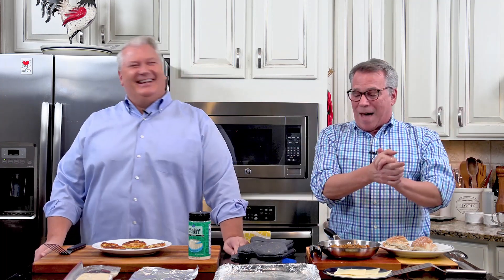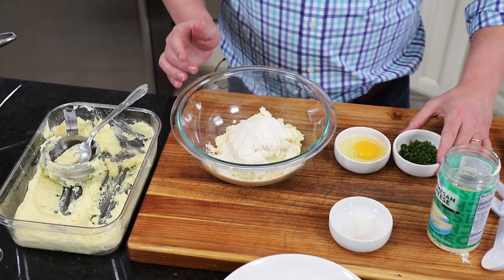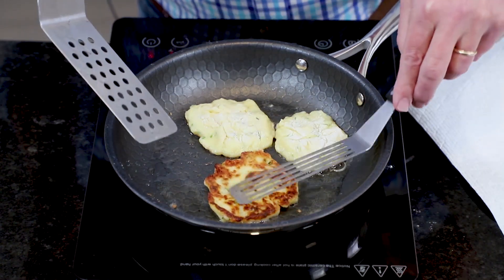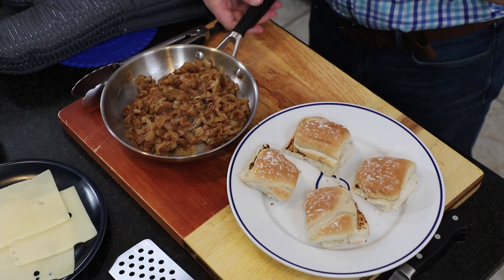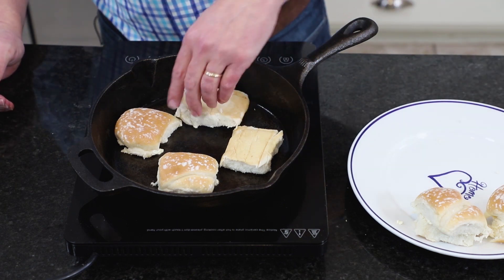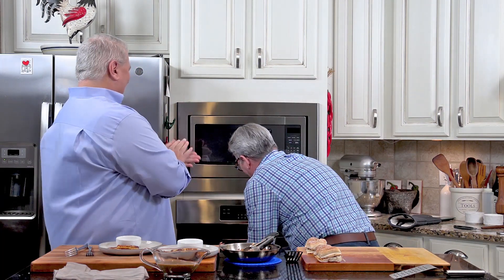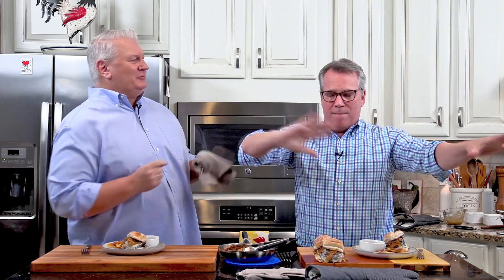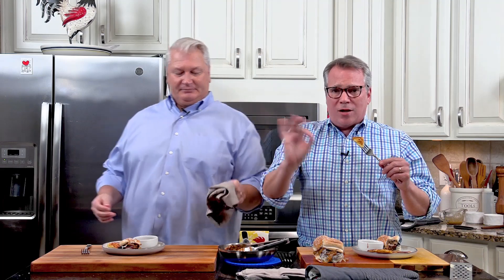Pot Roast Sliders and Potato Pancakes | How To Feed a Loon